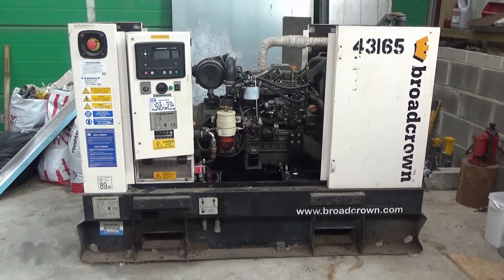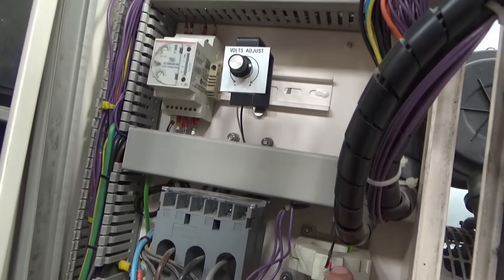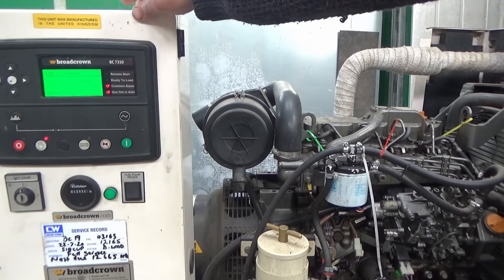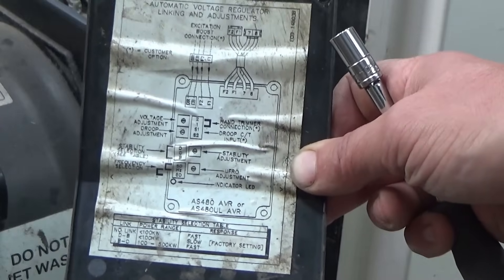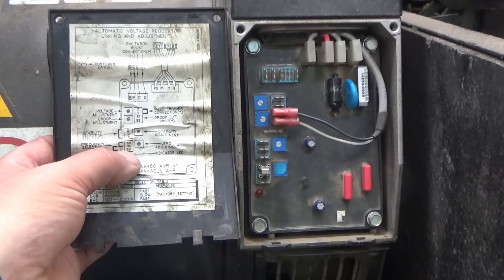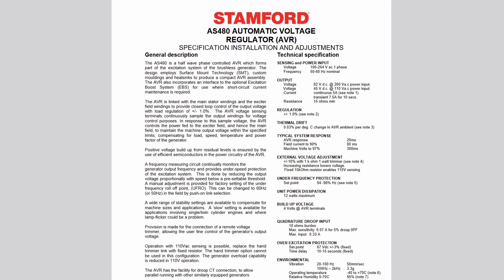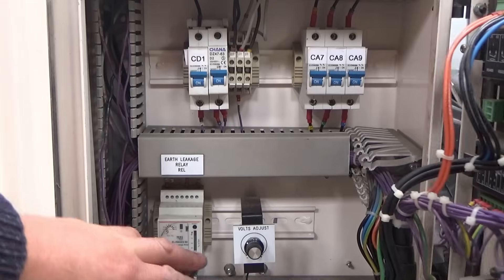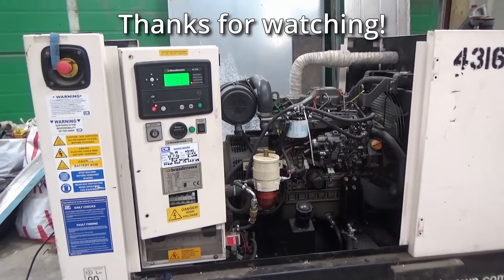Large Diesel Generator - Shuts Down With An ERROR | Can I fix It?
One of my friends bought a large diesel generator from an auction.
There was a problem with the engine which they have repaired, but it also has another problem.
It only runs for around 10 seconds then displays an error on the control panel and shuts down.
Let's see if we can work out what the problem is, and hopefully repair it!

Diesel Generator Error
Generator electrics troubleshooting
Repairing a diesel generator